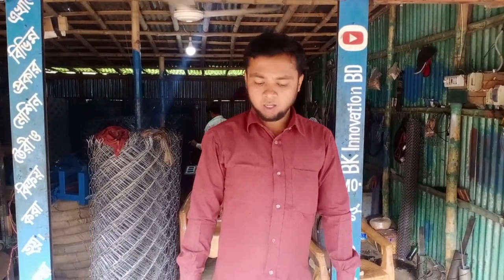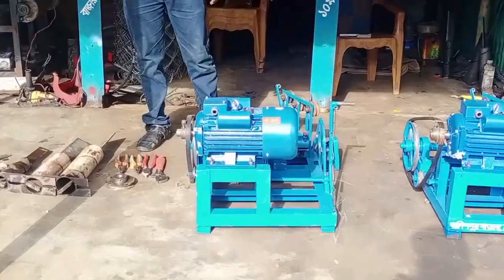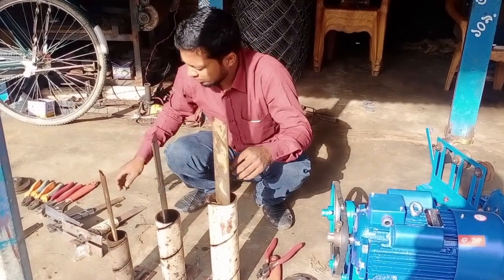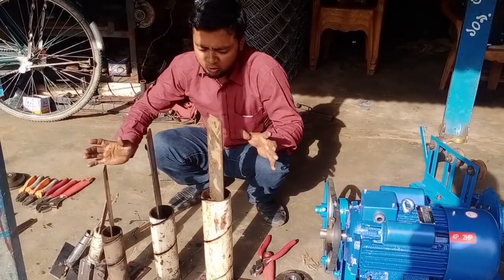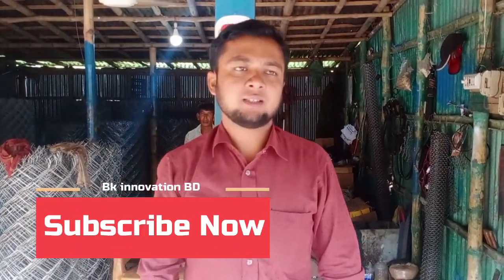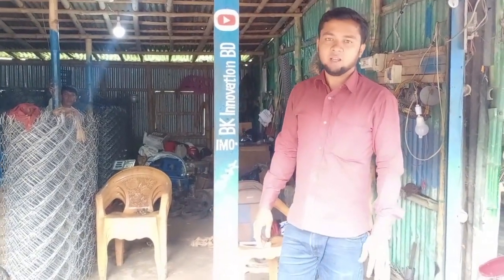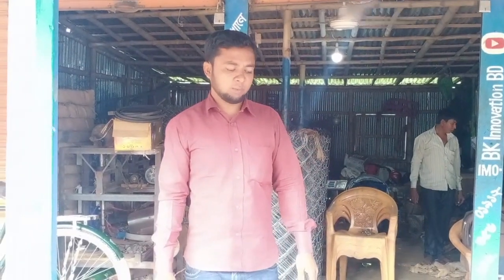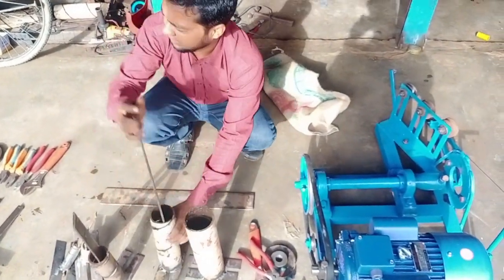মেশিন ডেলিভারি কিভাবে দেওয়া হয় ??? | 01912356109 | BK Innovation BD